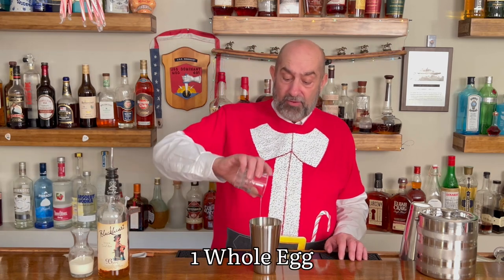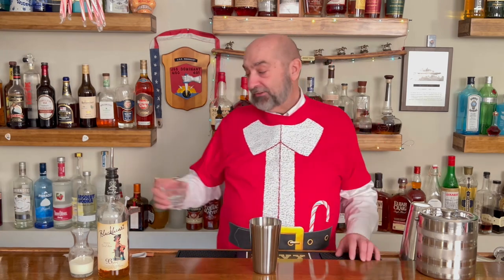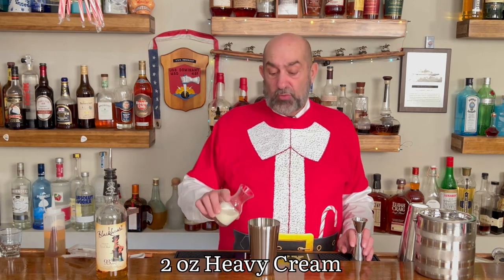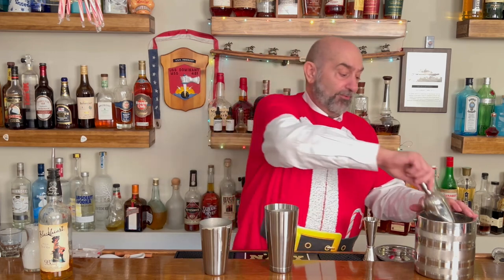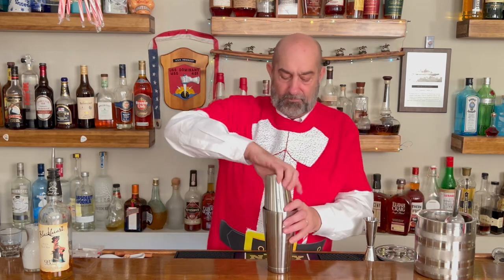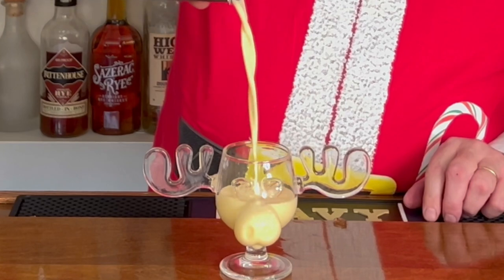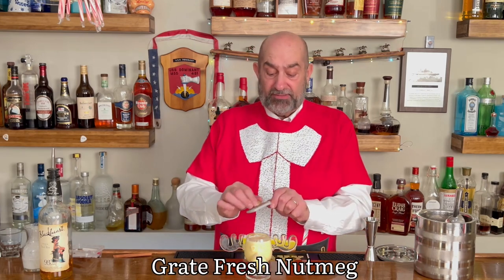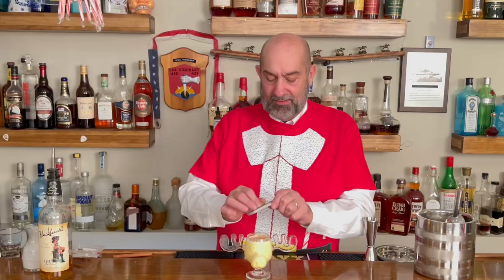Making a Classic Egg Nog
This is a cocktail that is clearly a classic holiday drink, with roots dating back to the 13th century. It was considered the quintessential drink at Christmas time in colonial America. It is still popular today, and you may know Cousin Eddie likes his spiked. You may want yours that way too. While you can buy a carton of Egg Nog at your local grocery store it is very simple to craft your own. Make it once and I'm sure you will make it again and again. We are making this with Rum, but you can just as easily make it with Bourbon, Tequila or the spirt of your choice. Just as easily you can leave out the spirit and it is suitable for the whole gang to enjoy. The richness and creaminess give you an amazing mouthfeel. The spices create an aroma that will tease your senses. So grab your shaker and make this classic to give yourself the ultimate in traditional cheer, "Let's get Pourin!"

These help us by letting Youtube show our channel to more people. @drunkensailorcocktails

Ingredients
2 oz or 60 ml Spiced Rum (or spirt of your choice)
2 oz or 60 ml Cream (or Half and Half)
1 oz or 30 ml Cinnamon Syrup
1 raw egg
Ground Nutmeg for garnish
Directions
Add ingredients into a shaker glass and shake dry for 15 seconds, Add ice and shake until chilled, strain into glass. Fresh ground nutmeg to garnish.

Liquor Used
Blackheart Spiced Rum

Cinnamon Syrup
Ingredients
1. 5 cups white sugar
1 cup hot water
4 cinnamon sticks
Directions
In a small saucepan, combine sugar and water. Stir over heat until sugar is completely dissolved. Add cinnamon sticks and simmer for 2 minutes. Remove from heat and allow cinnamon to steep for 10-15 minutes. Remove cinnamon sticks once steeping is complete. Pour into a sealable container. Will keep refrigerated for two weeks.

Time Line
00:00 Introduction
00:25 Let's get Pourin!
01:52 Shaking the cocktail
02:30 Shaking the cocktail, again
02:42 Pour, garnish and serve